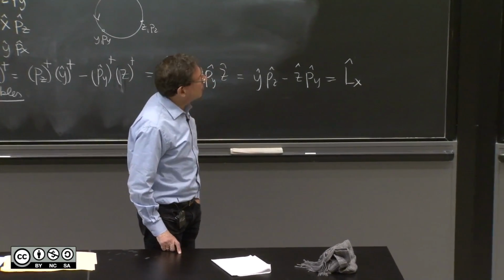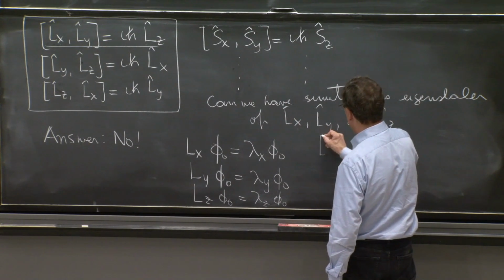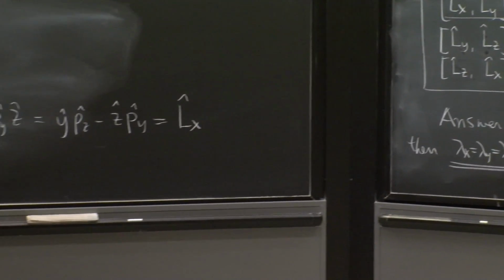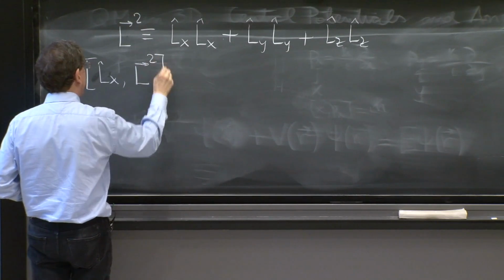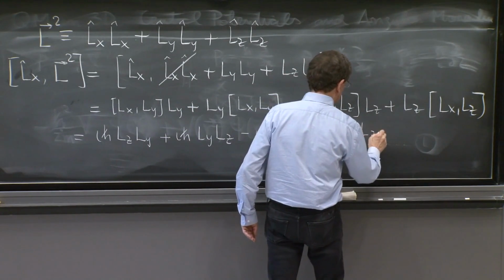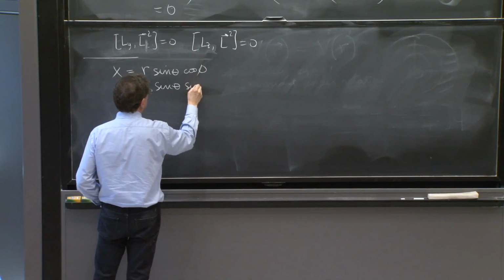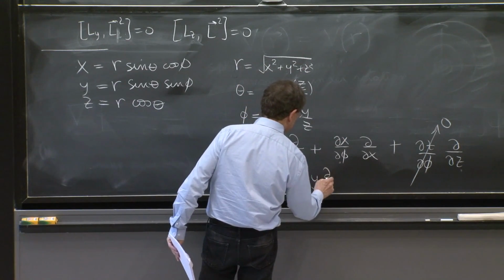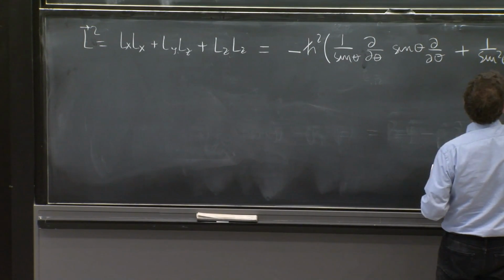Commuting observables for angular momentum